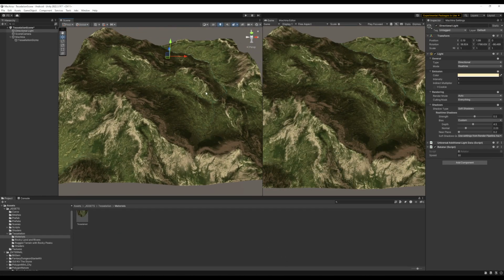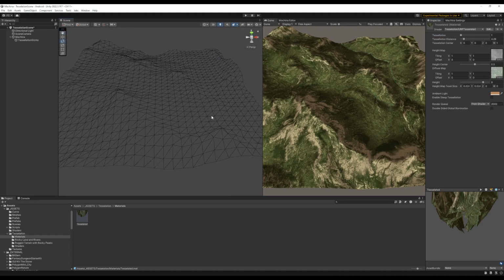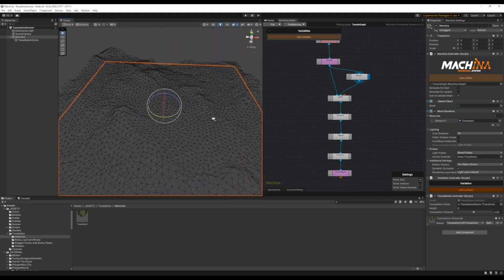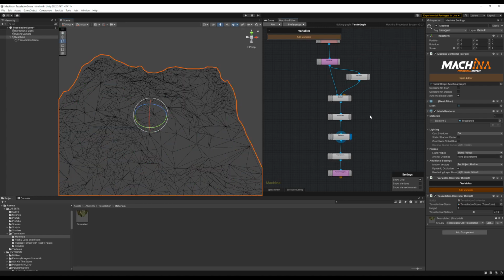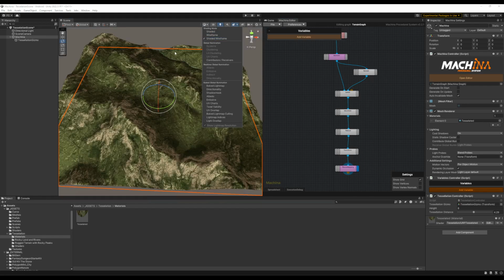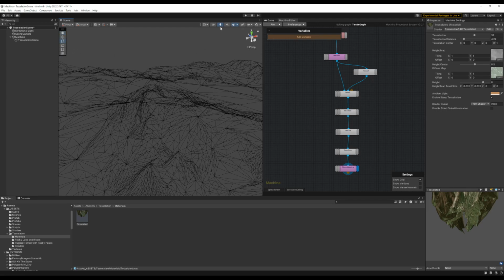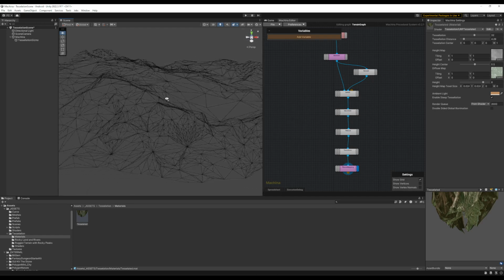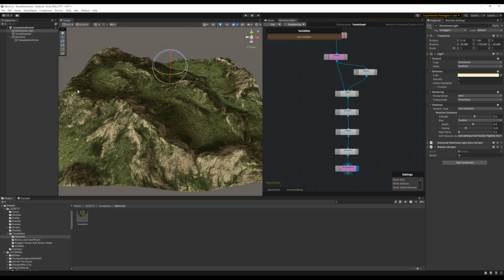Terrain Shader Experiments (Unity)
Devcast about my terrain lod and tesselation shader experiments. Any discussion is welcome.